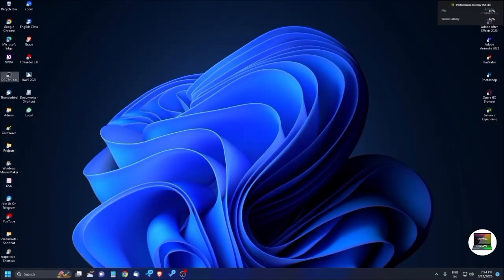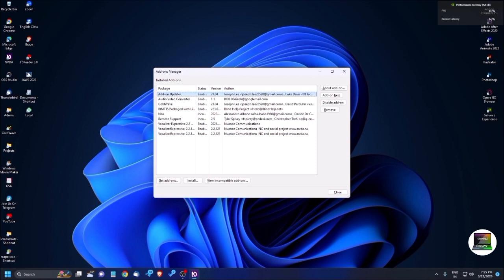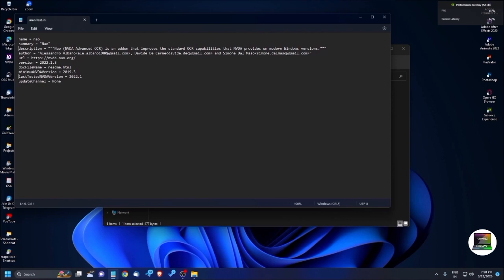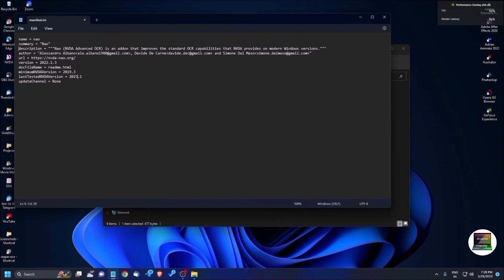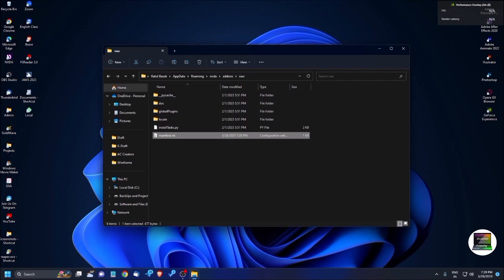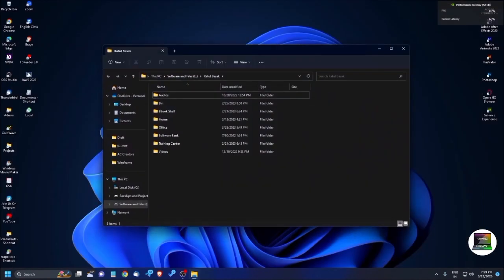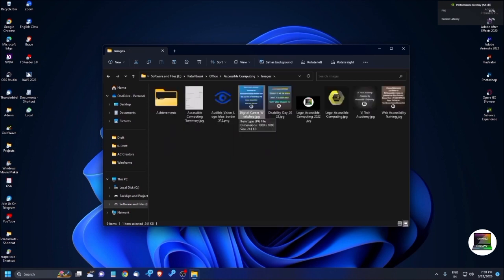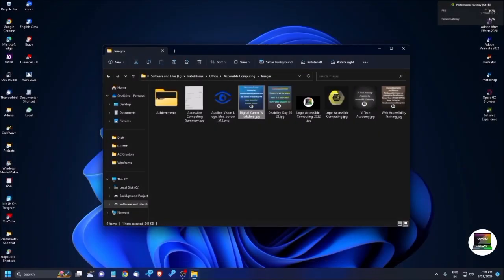NVDA Addon Not Working? Enable Incompatible NVDA Addons In Just 3 Easy Steps | NVDA 2024 Update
Hi Guys,
NVDA 2024 version has been released. As you know many addons are incompatible with this NVDA version. This video helps you to fix this issue in just 3 simple and easy steps. Though we recorded this video for NVDA 2023, but the same trick will also applicable for any version of NVDA.

nvda tutorial,
nvda 2024 update,
how to fix nvda addon,
nvda addon issues,
how to enable,
incompatible nvda addons,
screen reader trick,